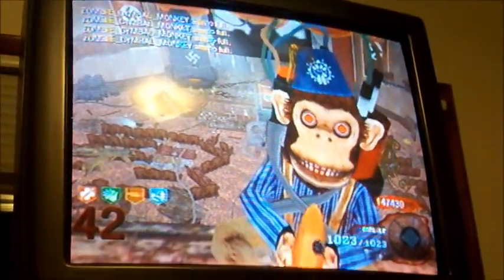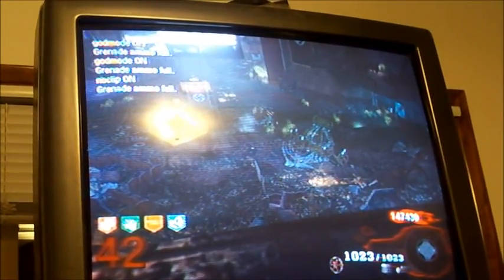Black Ops Zombies Modded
ACE of SPADESz and Big Johnson1128 downloaded a modded Black Ops Zombies. THIS IS THE FILE.   GO TO THIS WEBSITE TO DOWNLOAD MODIO.